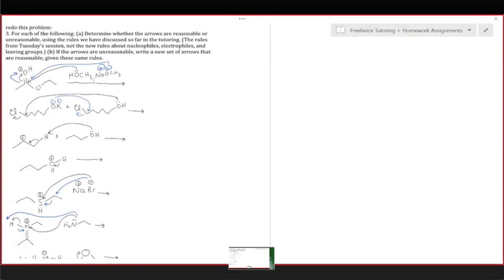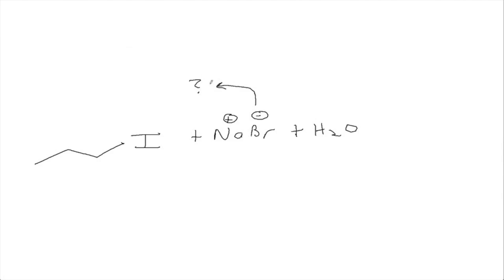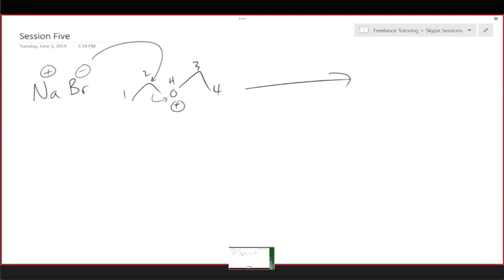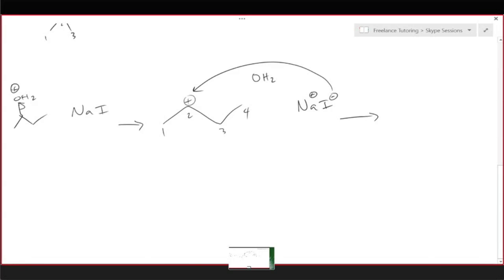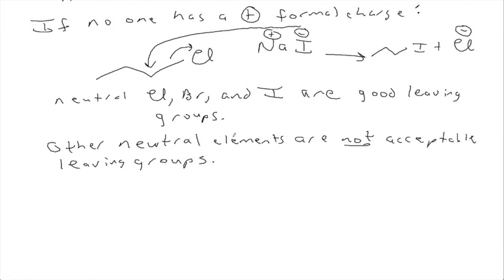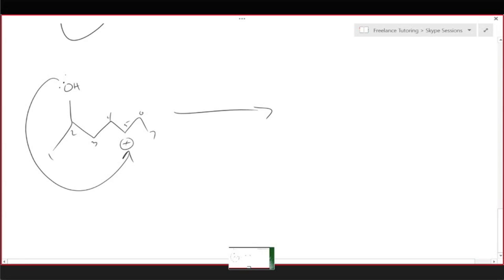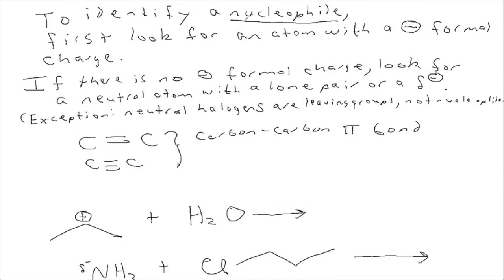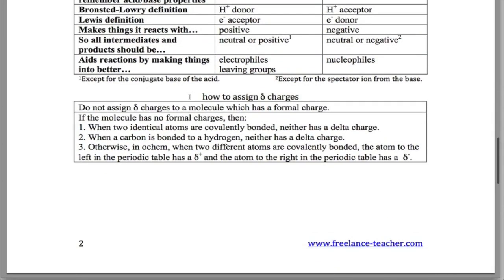How to draw reasonable electron-pushing arrows (3)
Organic chemistry: How to draw reasonable electron-pushing arrows. How to identify reasonable nucleophiles, electrophiles, and leaving groups. How to identify reasonable acids and bases. How to draw reasonable arrows for multistep mechanisms involving both nucleophile/electrophile steps and acid/base steps. How to use acid or base to achieve the desired reaction

VIDEO (1)
How to identify formal charges in ionic bonds
Using formal charges to draw reasonable electron-pushing arrows
Don't draw arrows that make an atom exceed an octet

VIDEO (2)
Review of the homework problems. Drawing reasonable arrows for Grignard reagents and alkyl lithiums
How to identify reasonable nucleophiles, electrophiles, and leaving groups

VIDEO (3)
0:00 Review of the homework problems
20:00 How to identify reasonable nucleophiles, electrophiles, and leaving groups
2:24:50 Summary of the rules for identifying reasonable nucleophiles, electrophiles, and leaving groups

VIDEO (4)
Review of the homework problems
How to identify reasonable acids and bases

VIDEO (5)
How to identify whether acids or bases are strong or weak
How to draw reasonable arrows for multistep mechanisms involving both nucleophile/electrophile reactions and acid/base reactions

VIDEO (6)
More examples of how to draw reasonable arrows for multistep mechanisms involving both nucleophile/electrophile reactions and acid/base reactions

VIDEO (7)
Reactions under acidic, basic, or neutral conditions
How to use acid or base to achieve the desired reaction

VIDEO (8)
Summary of reactivity for common reagents

VIDEO (9)
Summary of the strong bases

tags: education college student students university exam test educational study campus school class curved arrows electron pushing